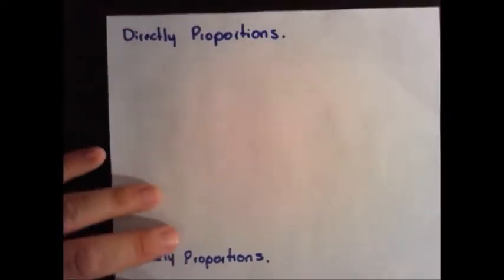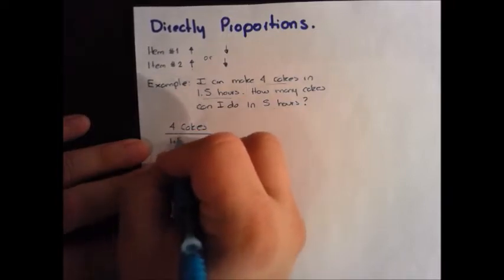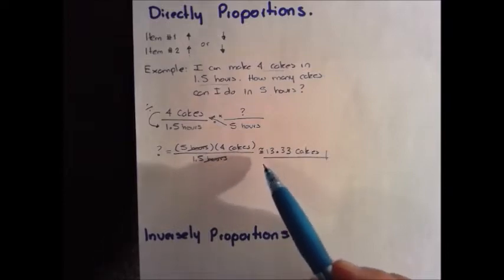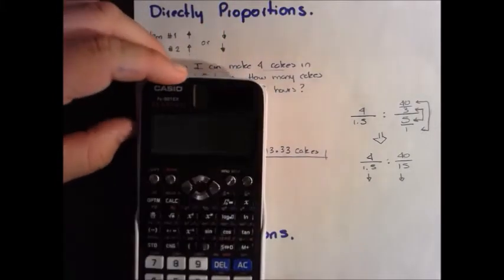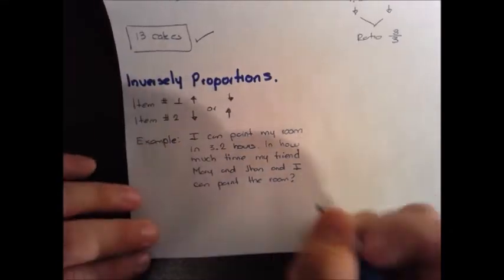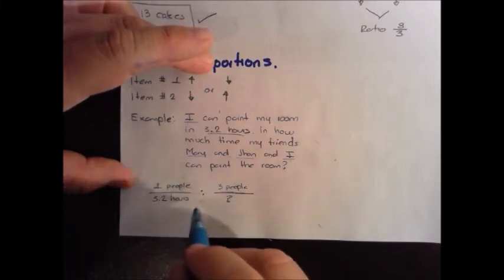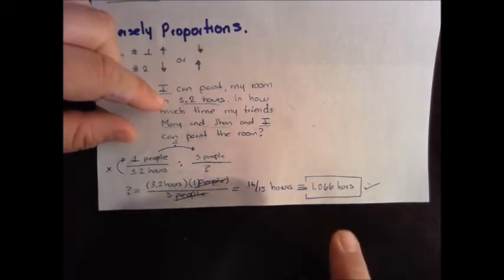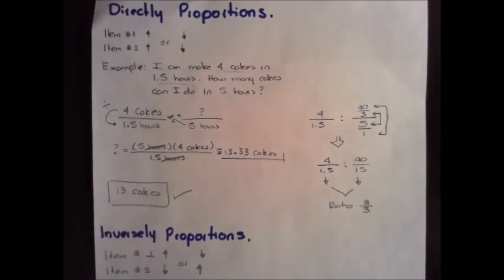DIRECTLY AND INVERSELY PROPORTIONS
Educational tutorial video about directly and inversely proportion.